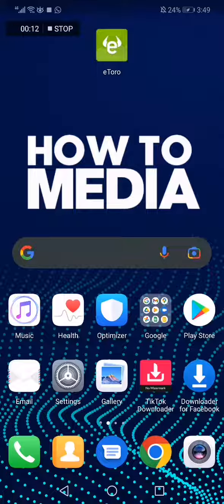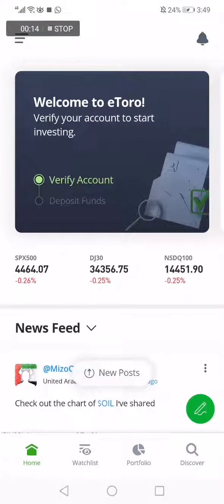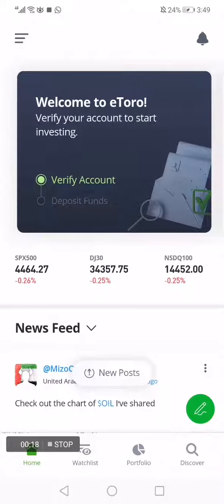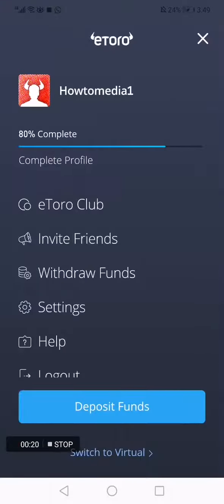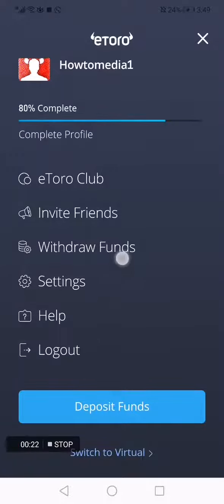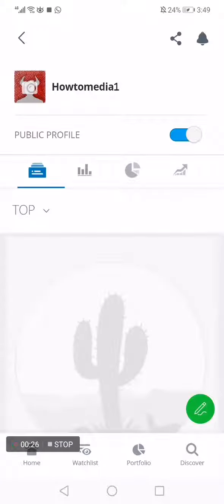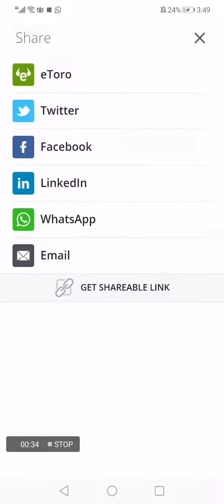How To Share Your Etoro Account To Whatsapp Fast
in this video we discuss :